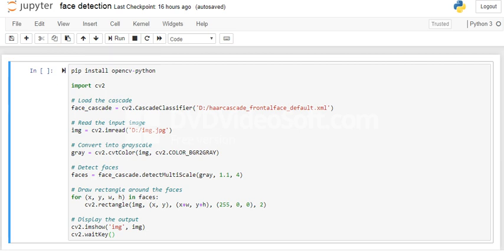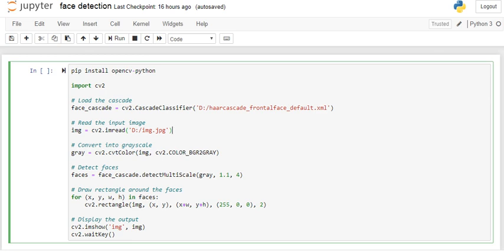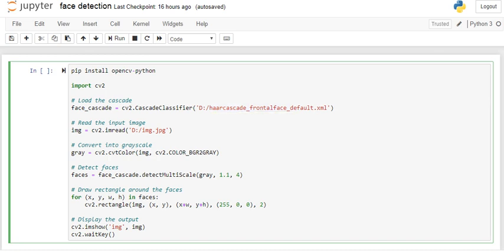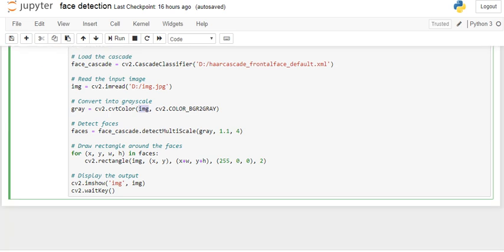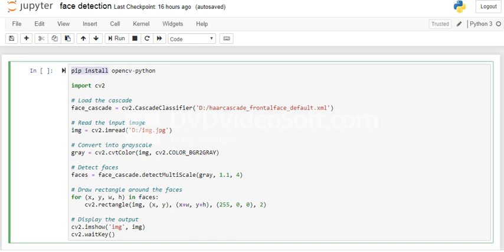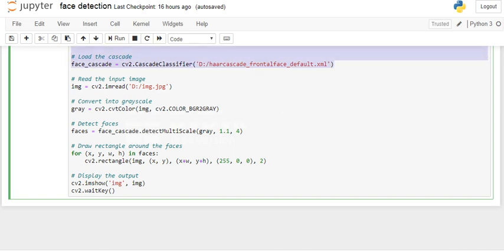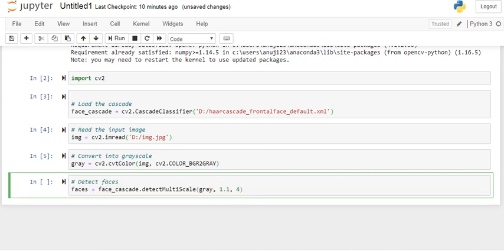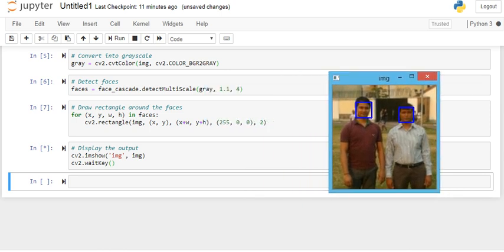Face Detection using Open CV python